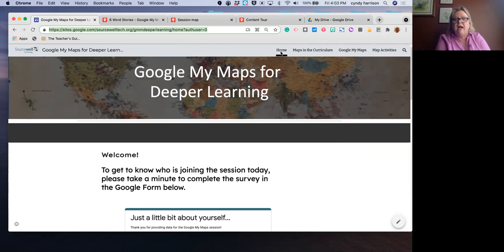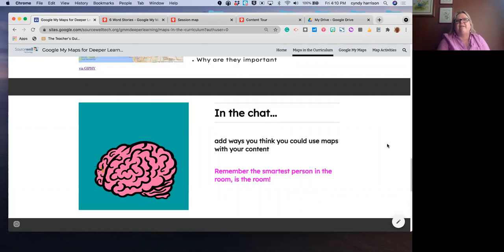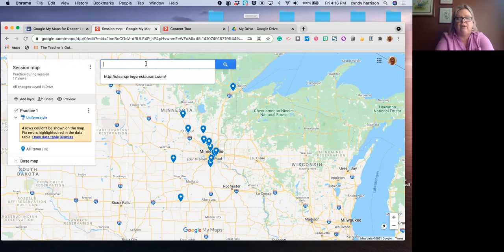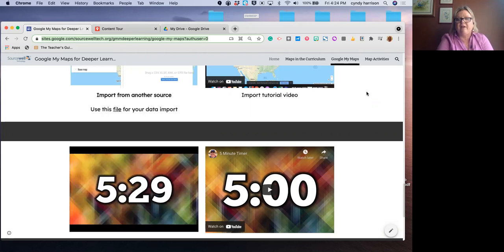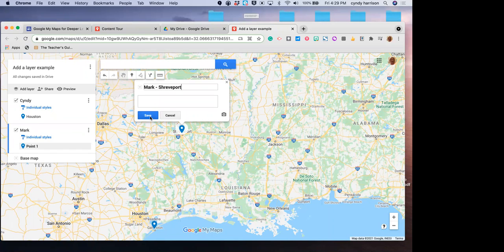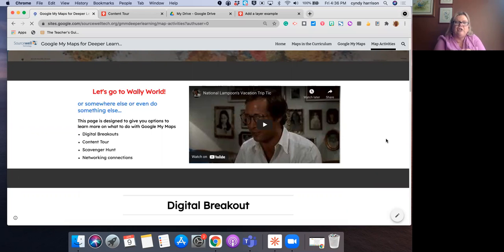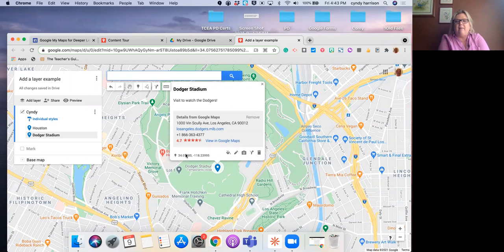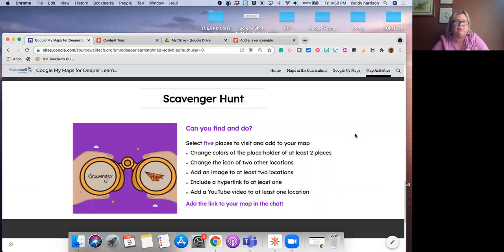Using Google My Maps for Deeper Learning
SPEAKER: Cyndy Harrison, Sourcewell Technology
DESCRIPTION: Learn a variety of ways you can implement GoogleMyMaps into your classroom including participating in a GoogleMyMap Breakout!